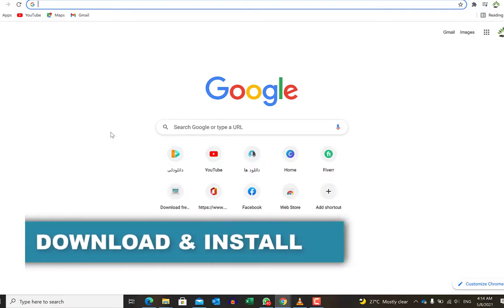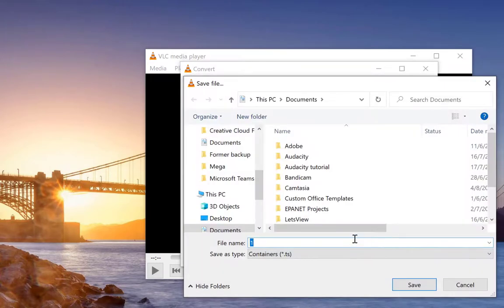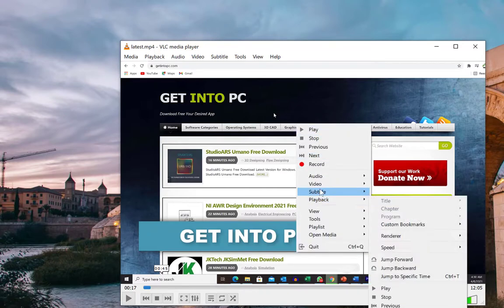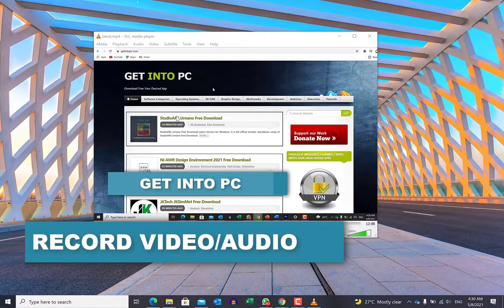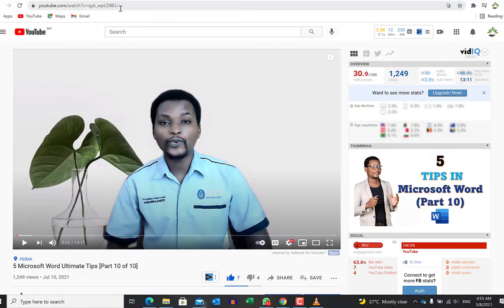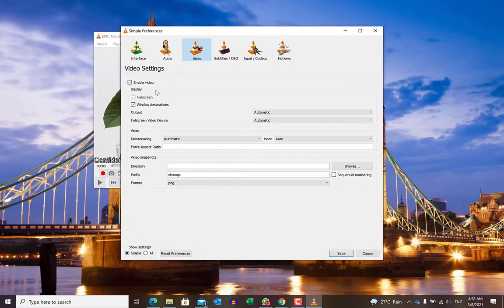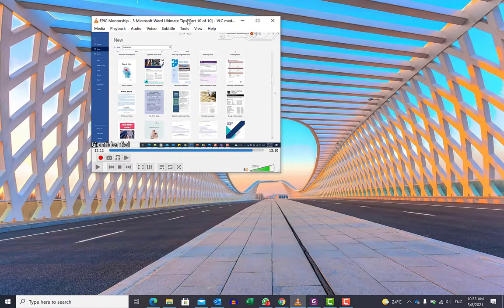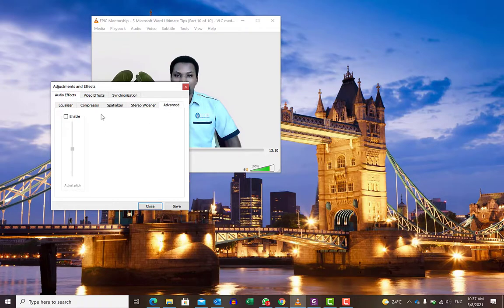14 FEATURES WHY VLC MEDIA PLAYER IS THE BEST FOR YOU IN 2021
In this video, I shared 14 cool features of why VLC media player is the best for you in 2021. The features shared herein include;
How to do screen recording with vlc, webcam recording, take a screenshot, convert media files, record audio/video, use the equalizer for your audio, add watermark to your videos, adding audio effects, and starting a video on full screen.

Feel free to learn these features and maximize your experience in the use of a VLC media player.